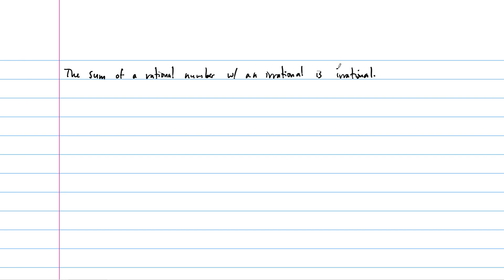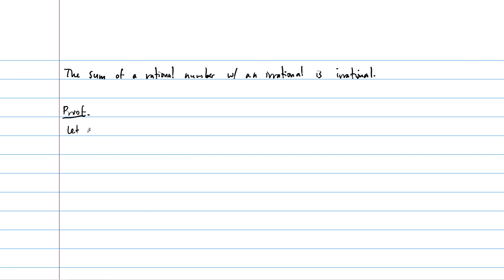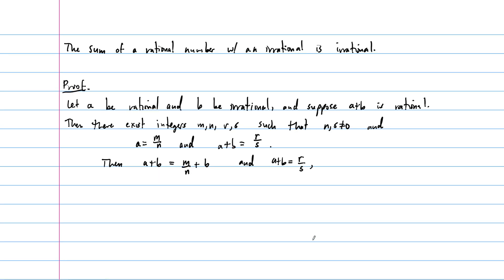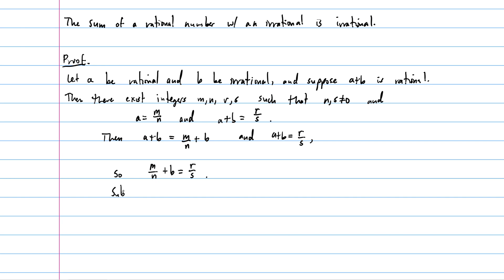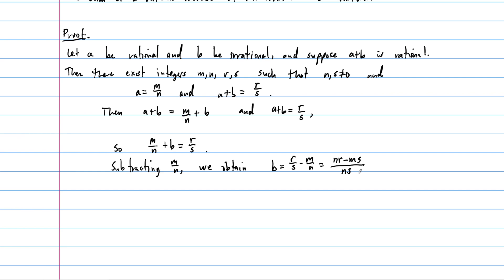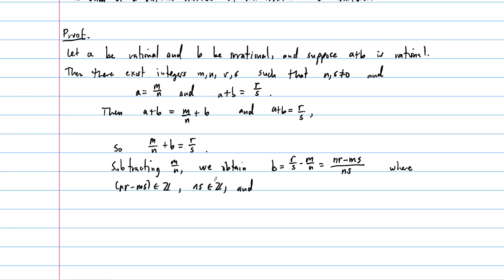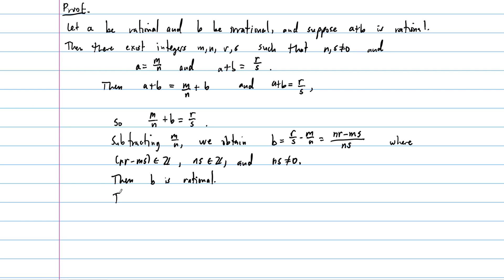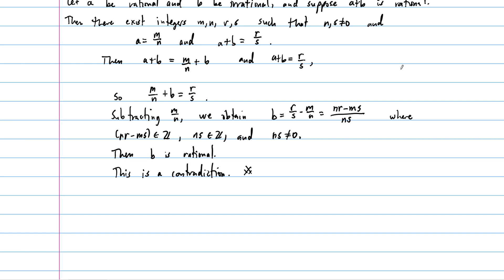Proof: The Sum of a Rational and Irrational Number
Justin proves by contradiction that the sum of a rational number with an irrational number is irrational.